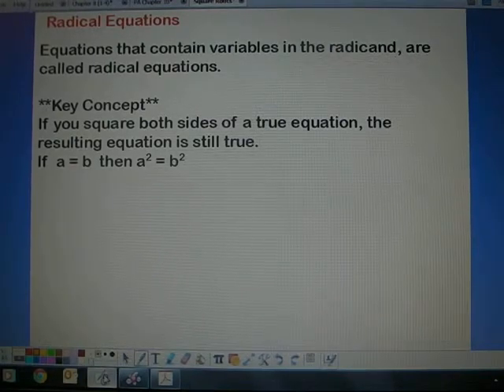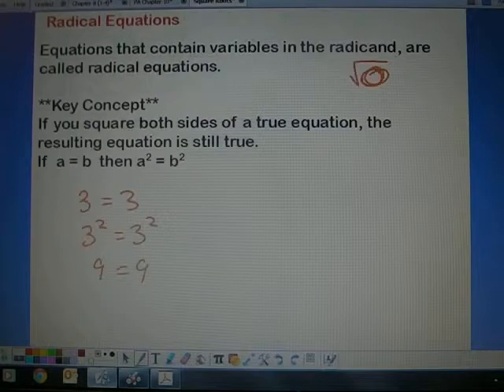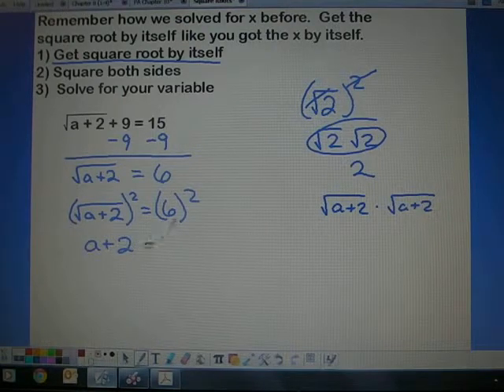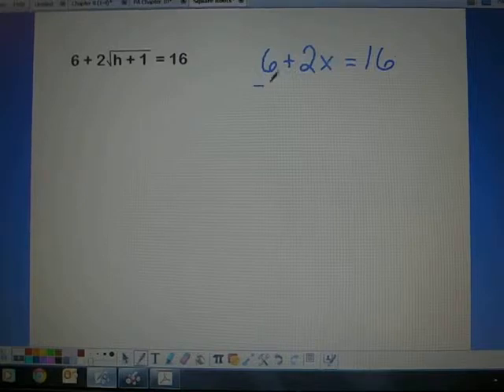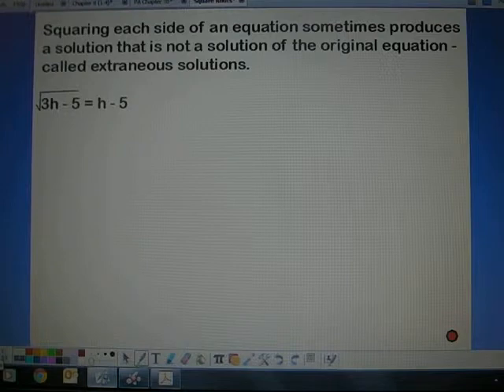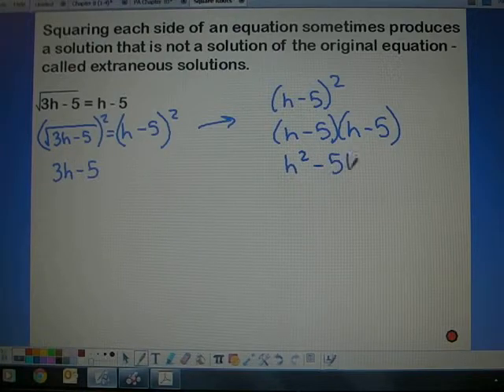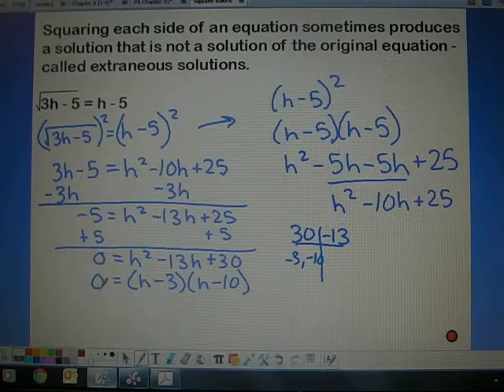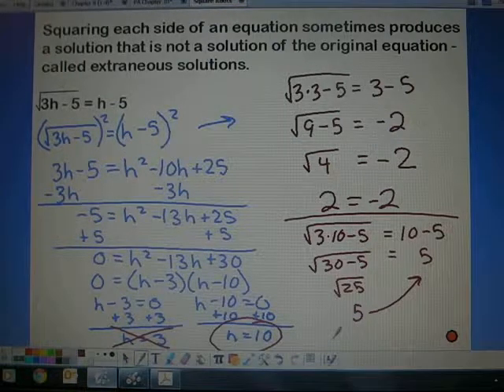R6 - Square Root With Equal Sign